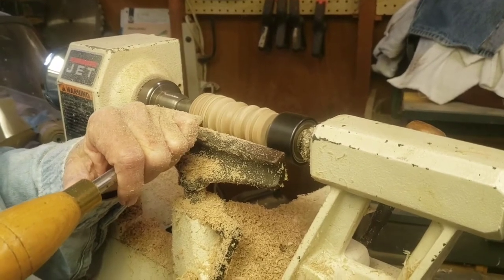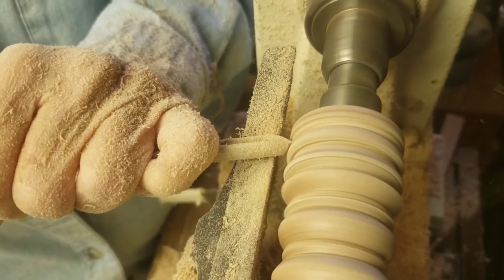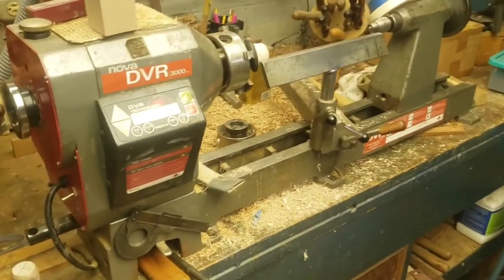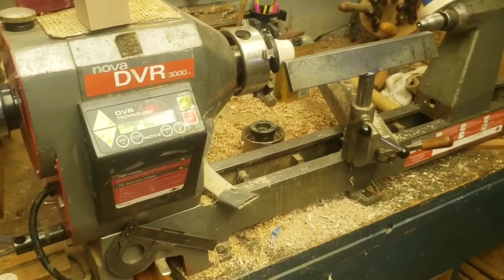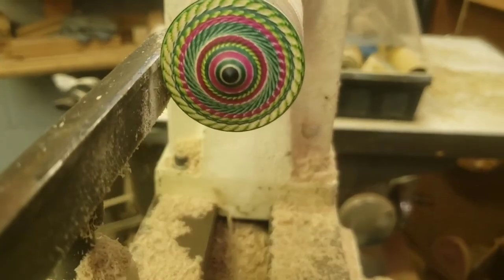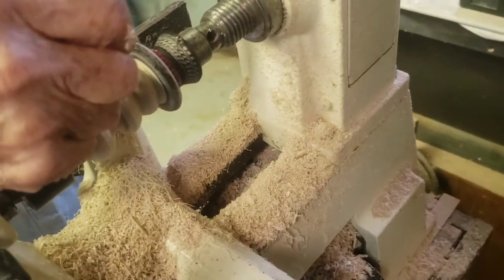Tribute and a shawshank. Phil Johnson.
I lost a dear friend a couple of years ago unexpectedly. His wife looking to have a connection still with her husband asked me to help teach her how to use his equipment. Its always a trick to walk empty handed into someone else's workshop and figure out how they worked then work like them. I'm glad our traditional way of working wood translated so well into teaching for power tools. We had a great visit talking about our dear friend while catching up. It was a good break from our every day life to stop and remember mr Johnson while teaching his wife how to work in his shop. We had a blast and it was a great for her to be using a lathe he bough for her. Watching her heal alittle bit more was worth every penny.